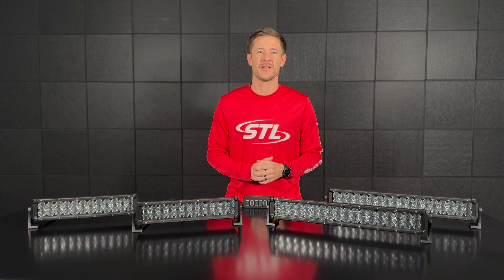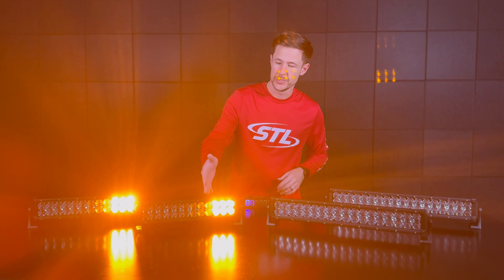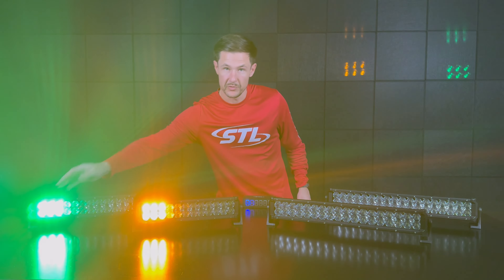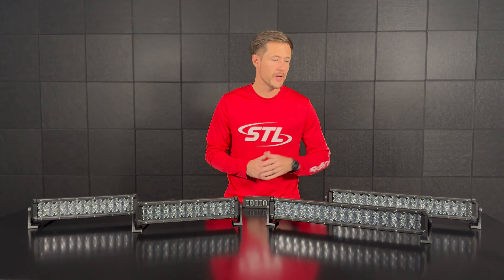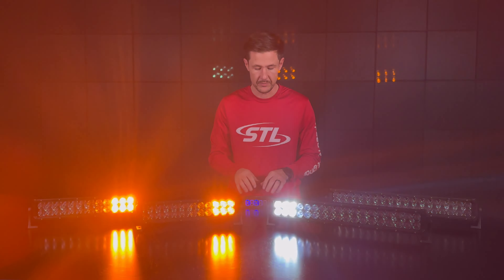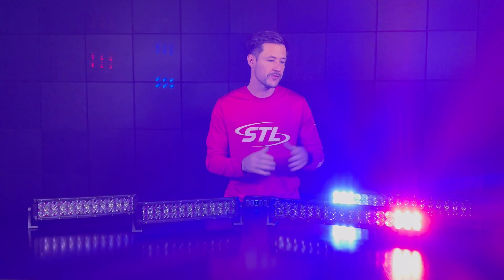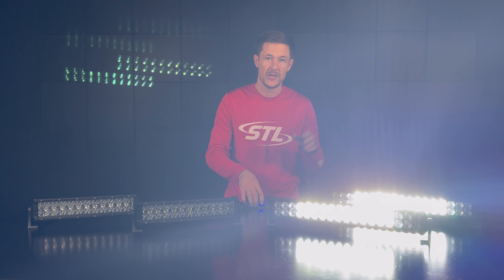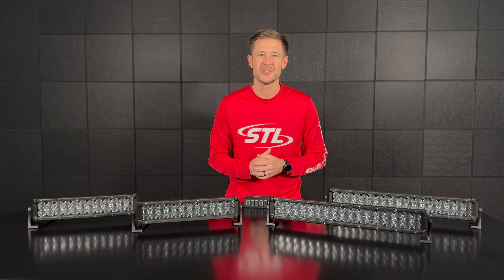SpeedTech SpotLight: Combo Dual Carbine® Warning/Spotlight Light Bars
Have you seen our Combo Dual Carbine® Warning/Spotlight Light Bars? Watch our latest SpeedTech SpotLight where we go over the sizes, functions, and color options! Available in 14" or 20" models in Amber, Red, Blue, Green, and Clear color options for any application.

Product Pages:

Dual Carbine® Combo 14" Warning & Spotlight Off Road LED Light Bar

Dual Carbine® Combo 20" Warning & Spotlight Off Road LED Light Bar